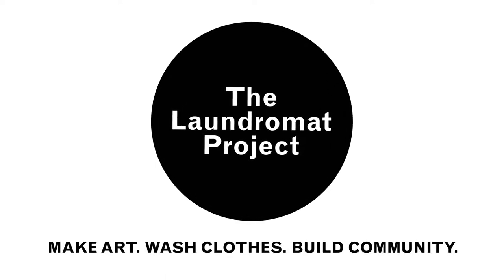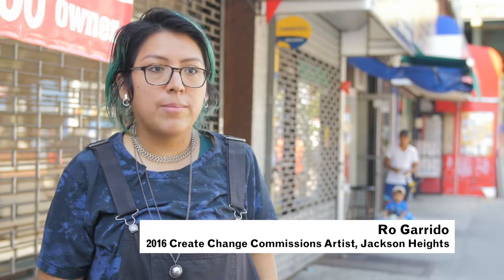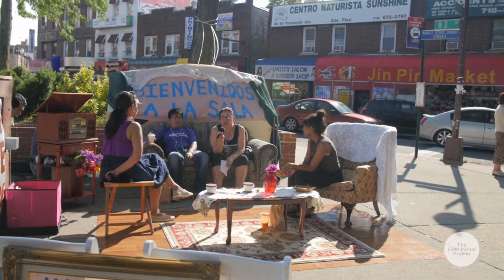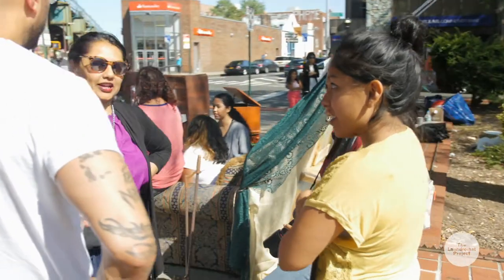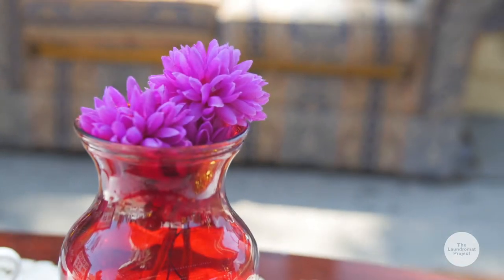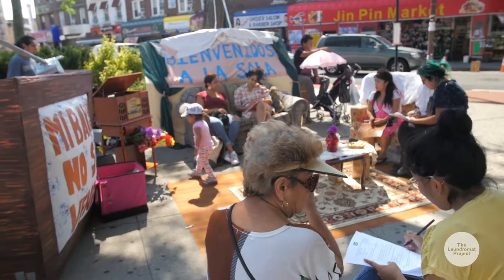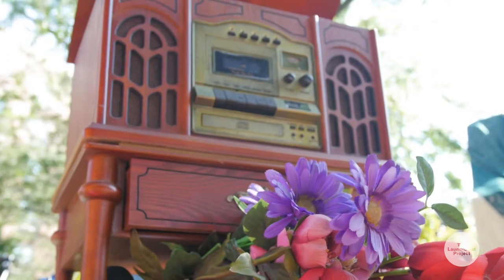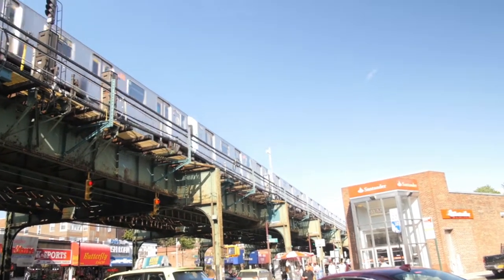2016 Create Change Spotlight, Ro Garrido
A Living Room on Roosevelt brings an interactive living room, a typically private and domestic space, into the commercial corridor of Roosevelt Ave with the purpose of creating an intentional space for community members to have conversations, share knowledge and history related to issues of community safety in Jackson Heights. In partnership with Queens Neighborhoods United (QNU), a local grassroots group that works directly on issues of gentrification and displacement, conversations are tied to current issues in the form of open dialogues on the street or facilitated group conversations. The living room also serves as a growing visual memory archive of personal and collective immigrant narratives in Jackson Heights.